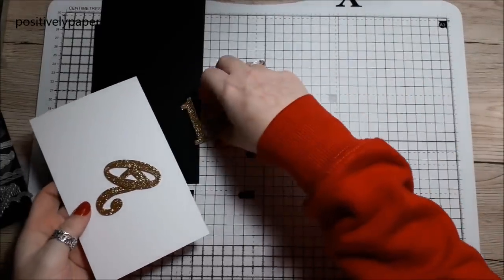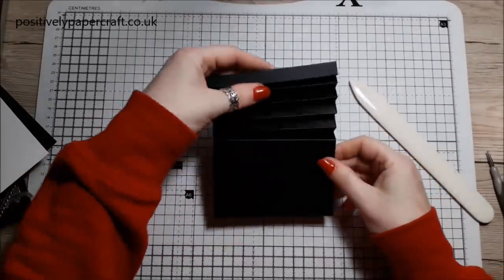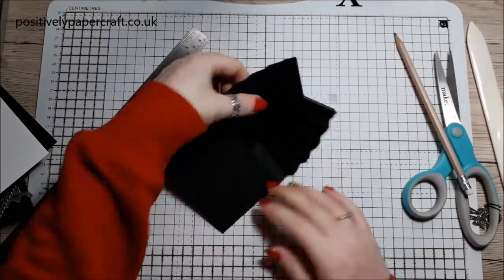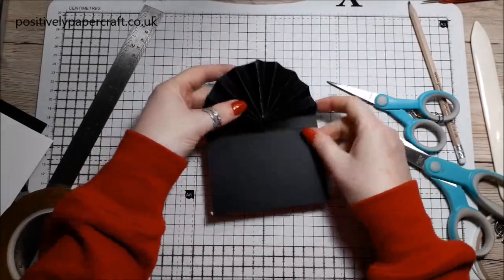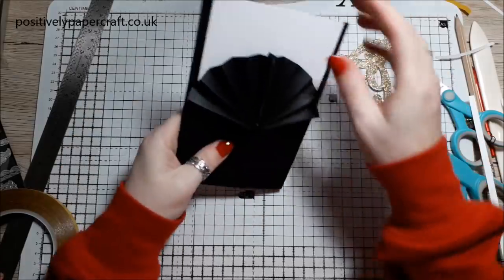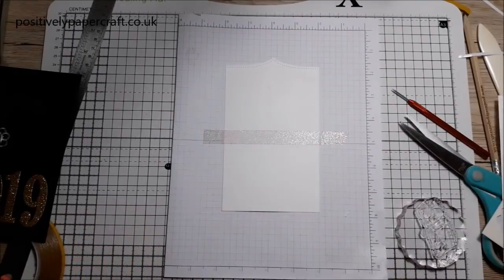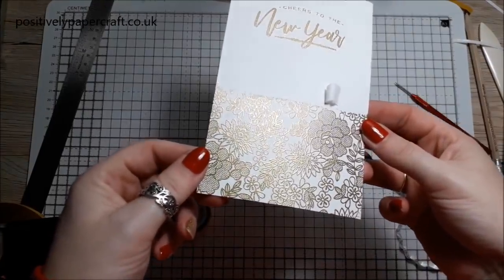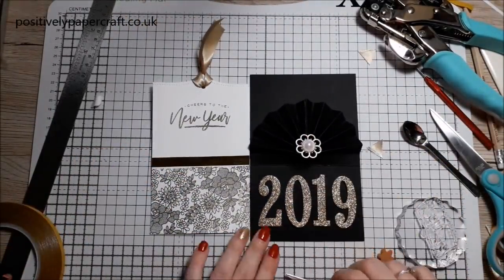New Year Fan Card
Today i have a really lovely New Year card for you. I came across a picture on Pinterest of something very similar to today's project and thought i would have a go at making it :-)
I have used all items from my stash including some retired SU sets.